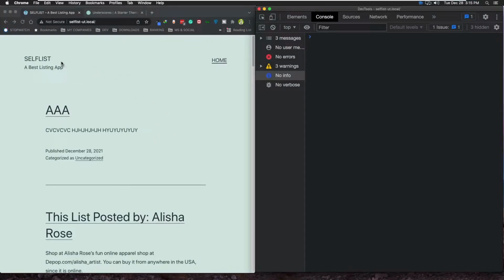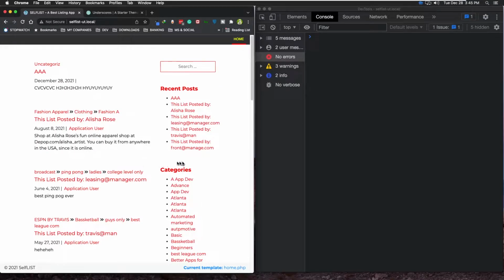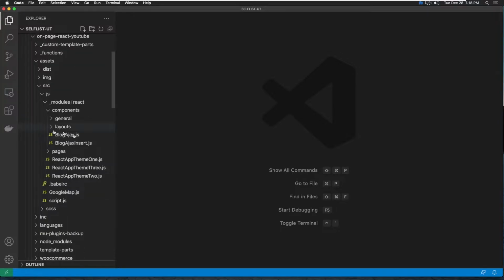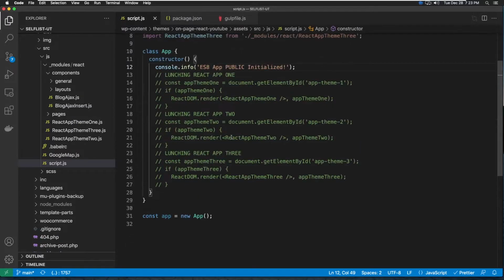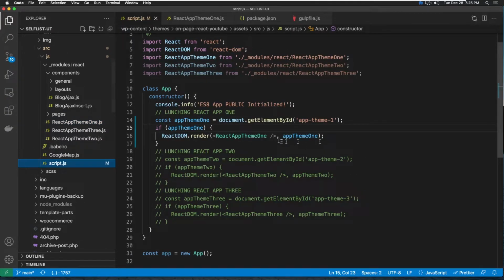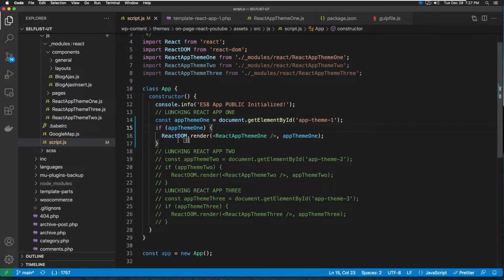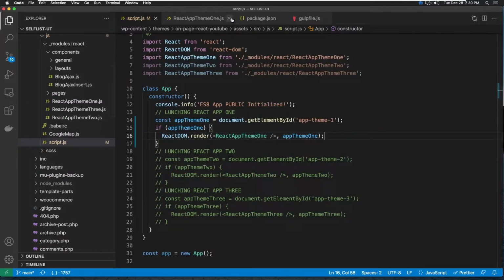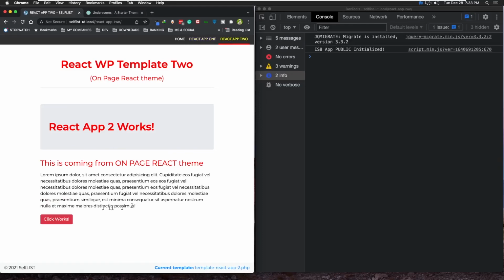REACT IN WORDPRESS 2022 - SETUP & WRITE REACT APPS ON WP PAGE TEMPLATES WITH NPM & GULP.JS PART 2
World's over 43% of all websites are now running on WordPress. And the good news is that this popularity is nothing but growing. On the other hand, React's popularity as a Javascript library is at (its highest) 40%+. And jQuery stands as a close second at 34%. That's why I've decided to build a series to combine all three (WordPress + REST API + React + jQuery). This course will have you started on developing React Single Page Applications on WordPress page templates.

This video is the 2nd of a four-part series. In this video, I show how to clone my base theme from Github and wire it up for React development using NPM and Gulp.js. This setup will compile SCSS, React.js, and jQuery code and make them ready for display on WordPress Templates. Here is the link for my base theme on Github:

This is not a course for beginners. I assume the audience of this series is knowledgeable on the basics of WordPress (REST API), React.js, and jQuery. I believe this could be helpful to most web developers (WordPress, Javascript, jQuery & React.js ) all over the world.